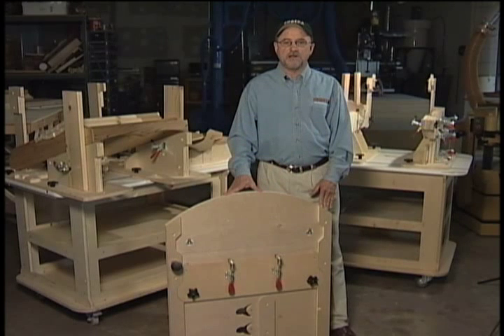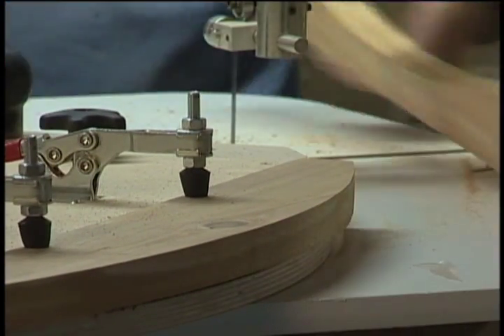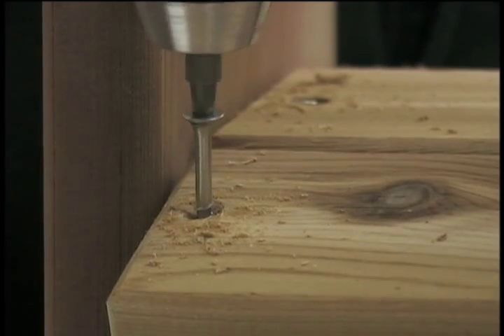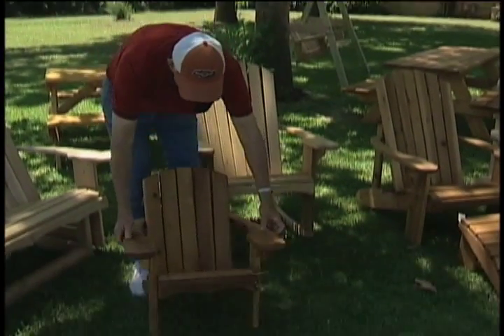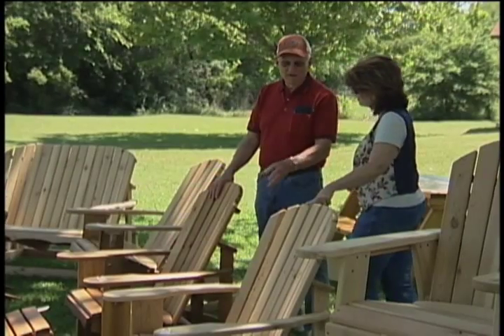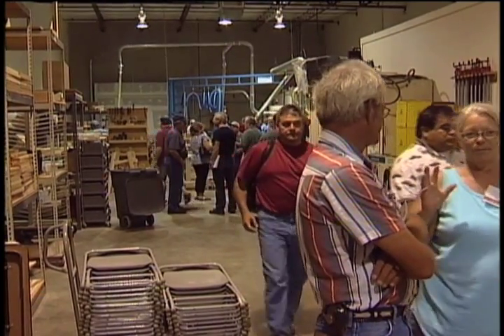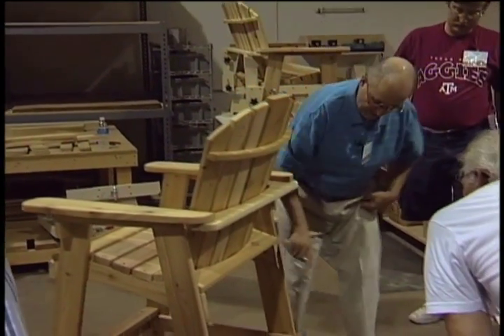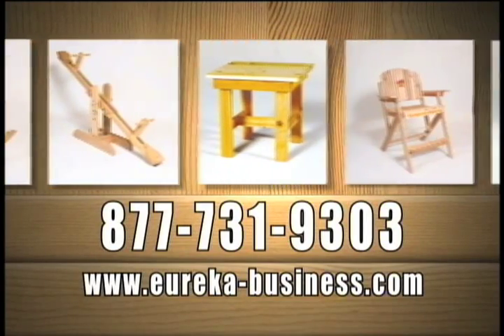Chapter 3-Production System with Eureka Woodworks, Inc.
See the production system for America's premier woodworking opportunity.